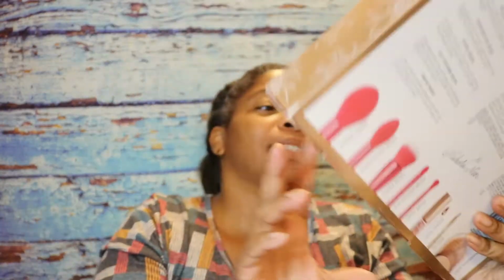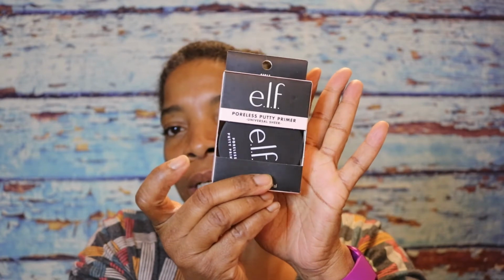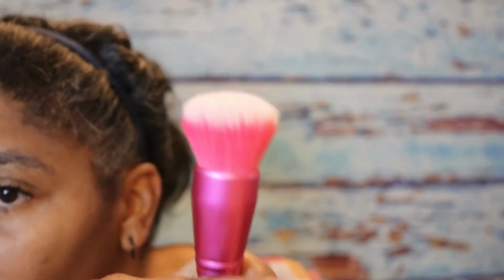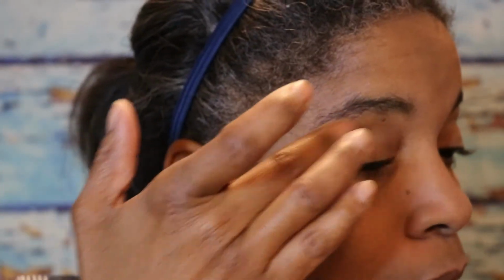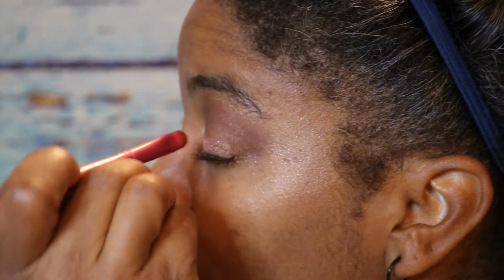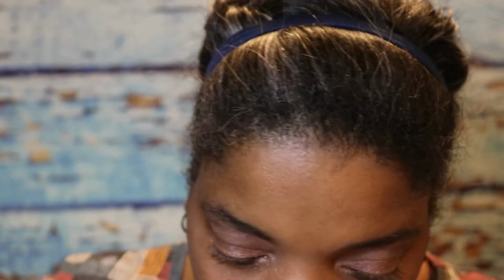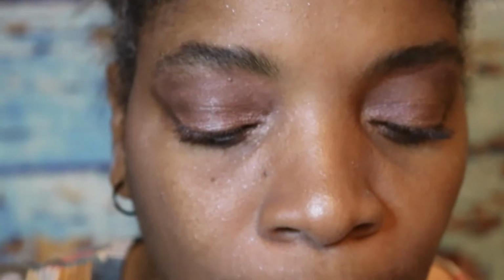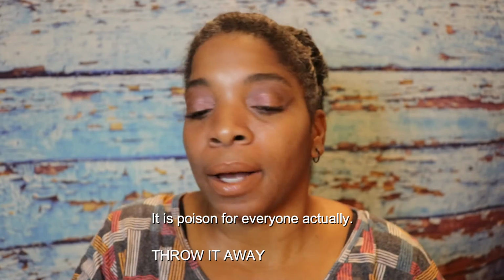E.L.F. Nabela Noor Collection Review and First Impression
Hi guys want to see my thoughts and review of the E.L.F. Nabela Noor Collection?
Yes?  Well then keep watching.  NOTE:  This video is kind of long, so for those that want to get right to the testing and tryon of the products, see the timestamp below:

19:38